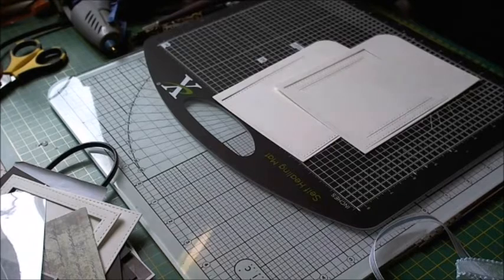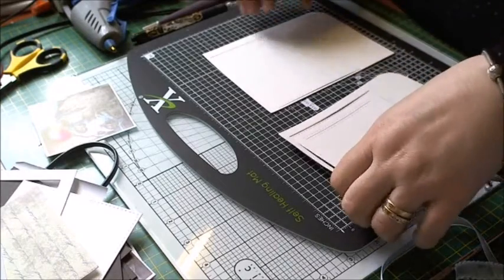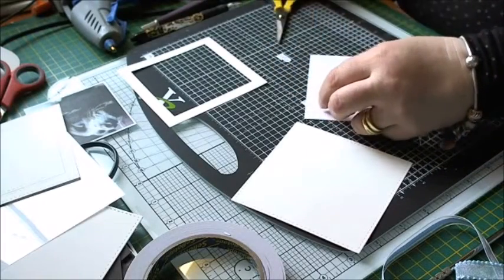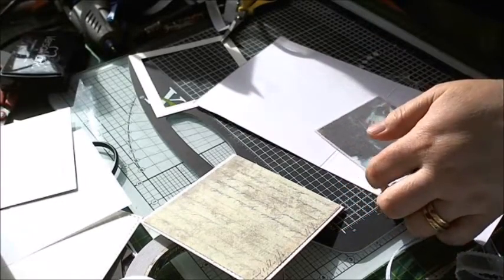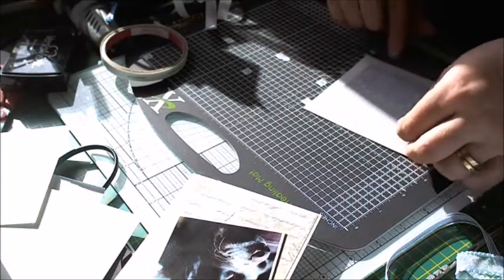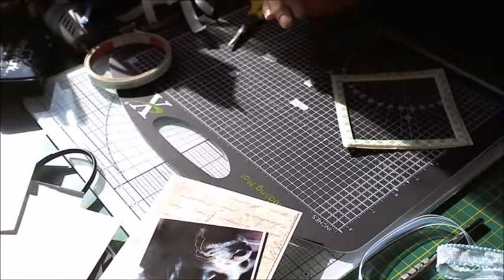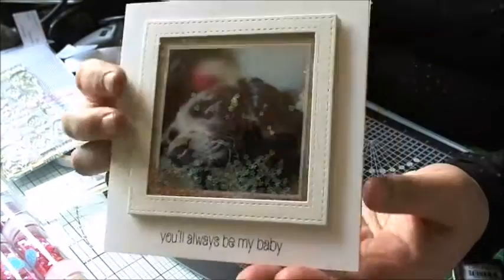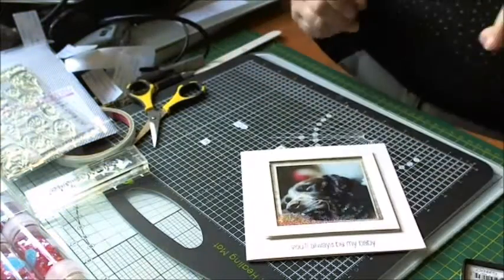springer spaniel puppy shaker card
Sharing a cute puppy picture of Isla our springer spaniel and popped her inside a wee shaker card.